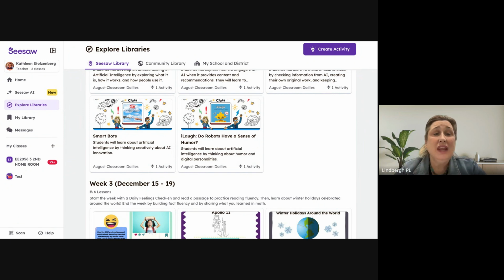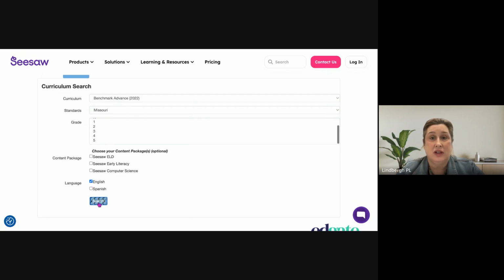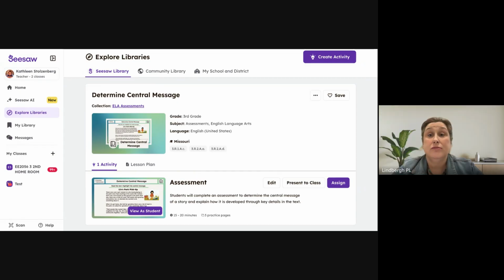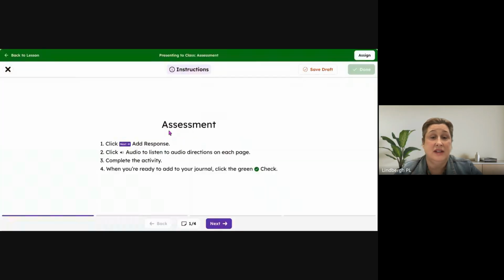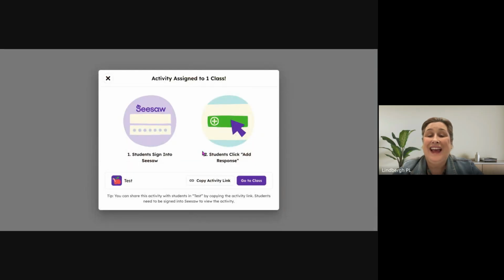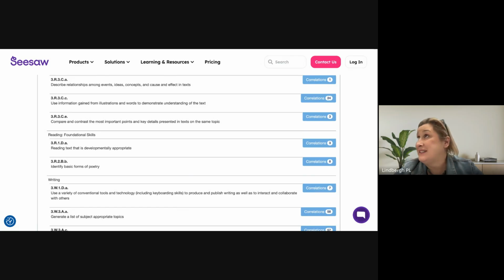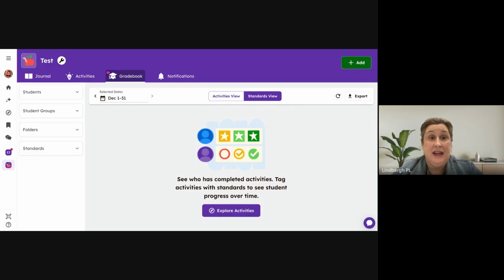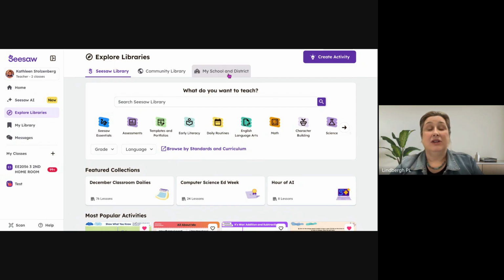3rd Stop Doing Double Work—Let SeeSaw Do It! 2025 12 03 10 54 CST